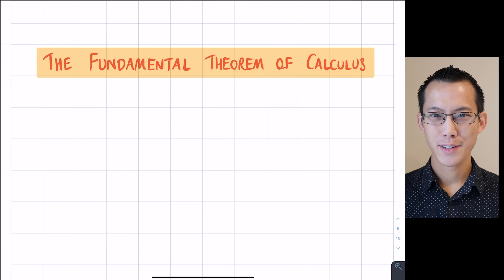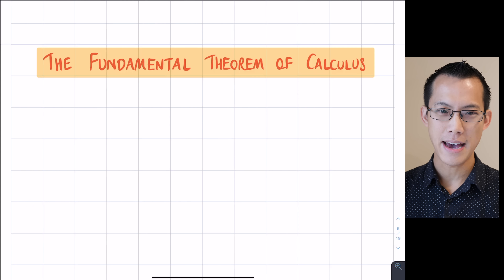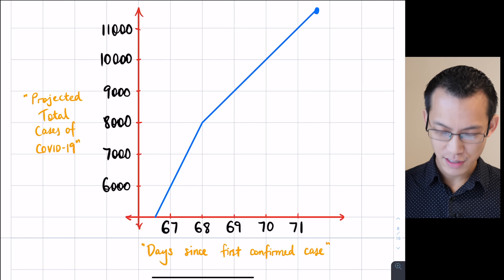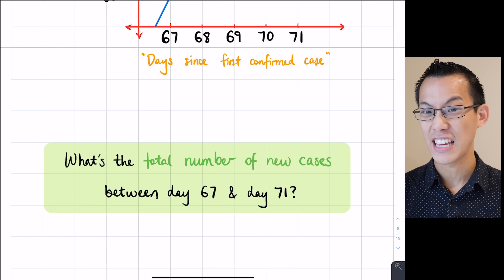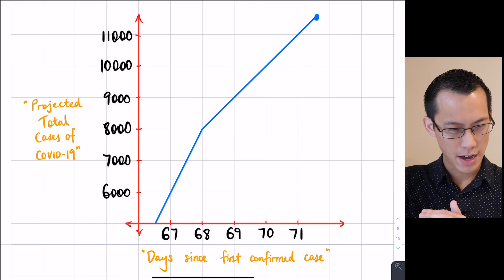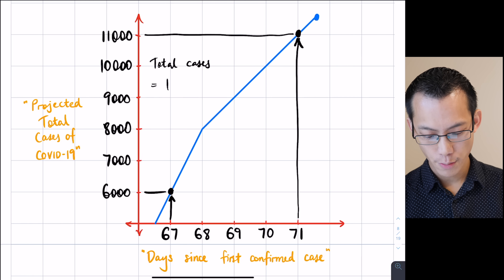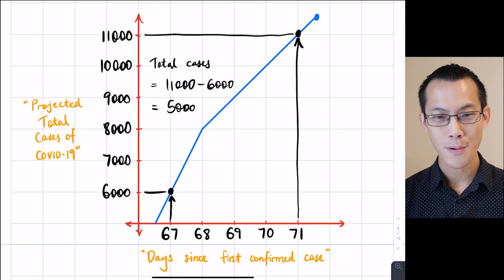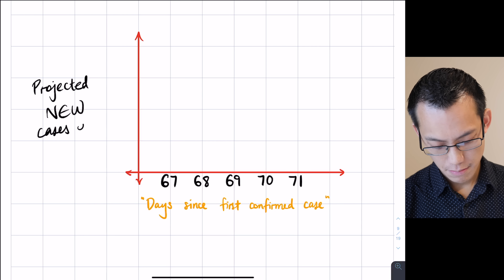Fundamental Theorem of Calculus (1 of 5: Considering COVID-19)